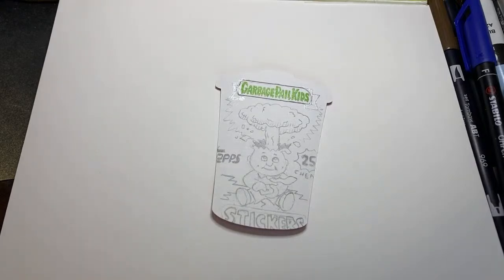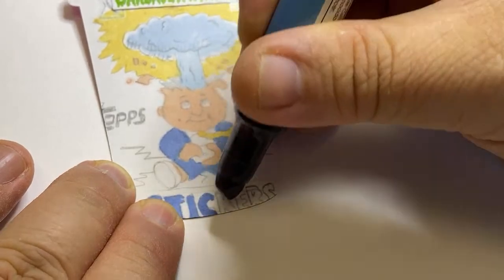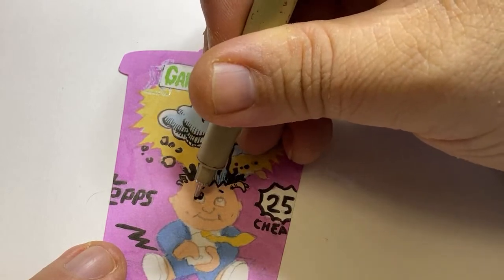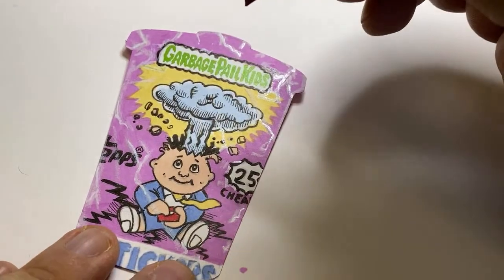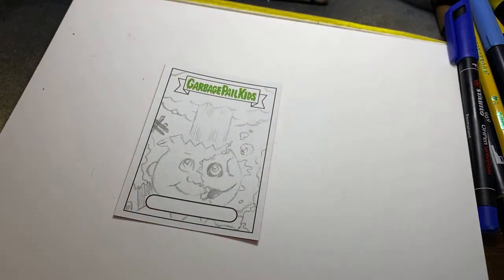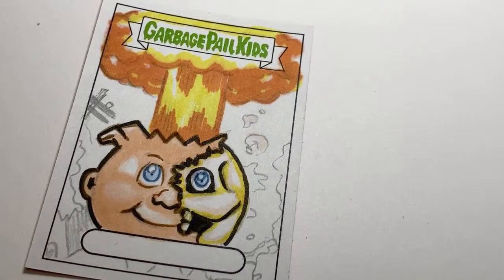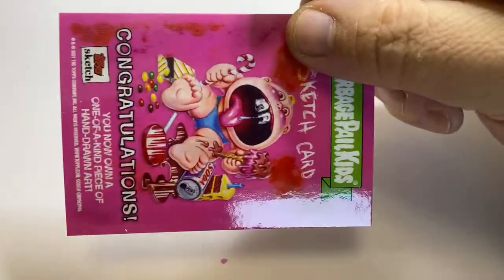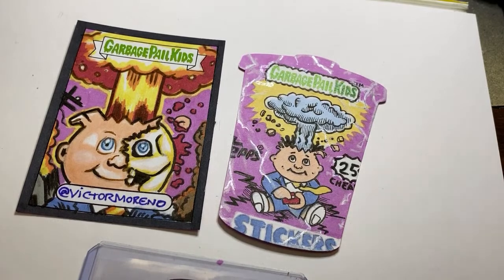Live Art Stream w/Topps Artist Victor Moreno | Drawing Garbage Pail Kids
Live Art with Victor Moreno. Check it out watch me draw and let me know what you think!

Catch our Live Art Stream Tuesday through Thursday at 4:30 PM MT every week at @Cult Classics​